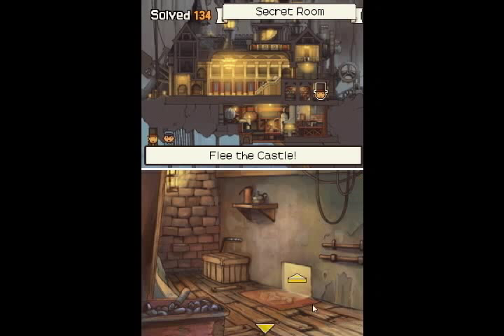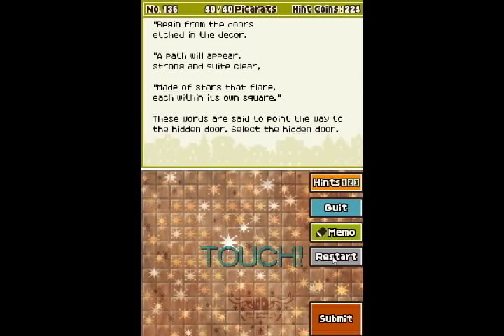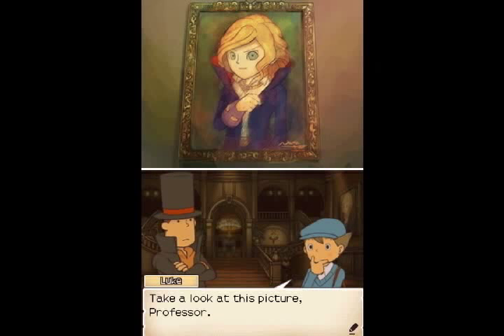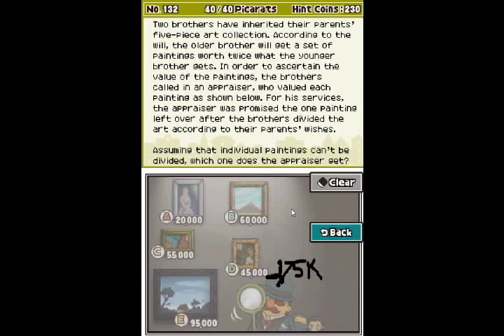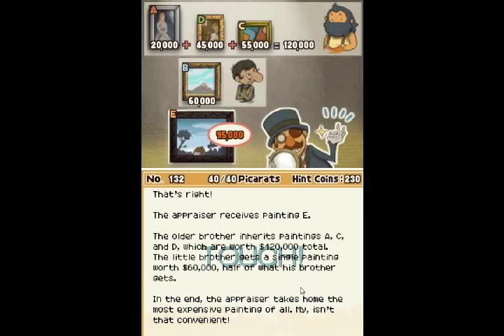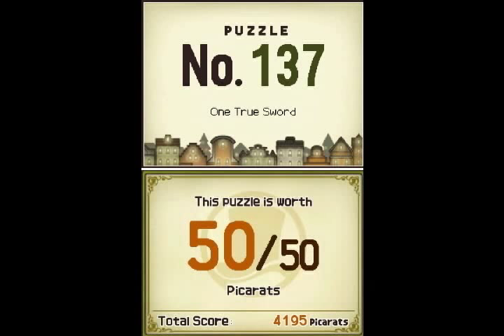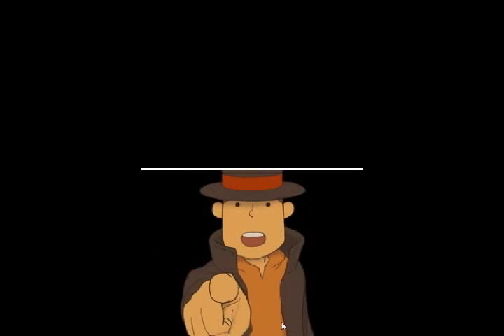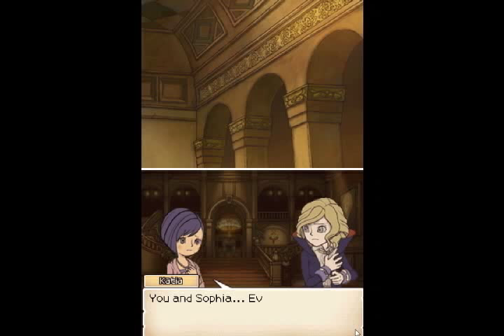Let's Play Professor Layton and the Diabolical Box - Part 45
Here we have the start of the full description for what happened, and cover what happened to curse the town.  Kind of.

Puzzles Encountered:

136:  The Hidden Door
132:  Sharing Paintings
137:  One True Sword